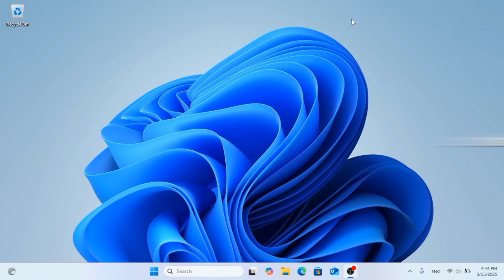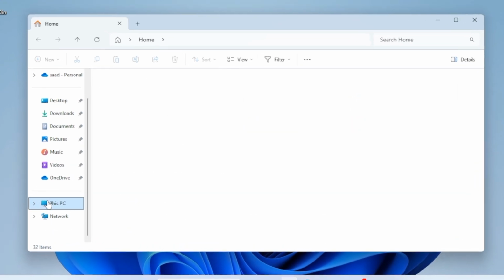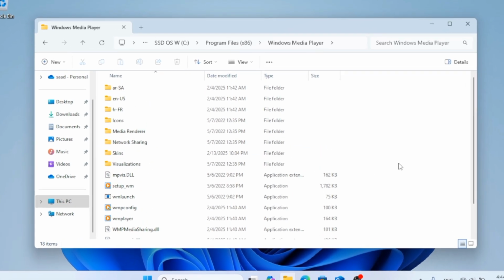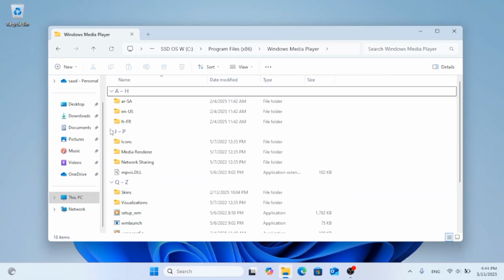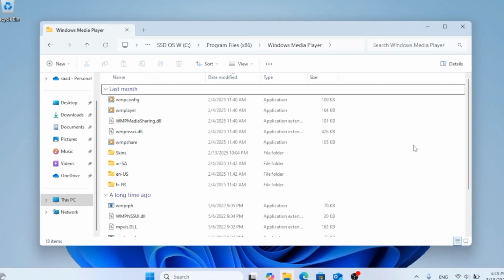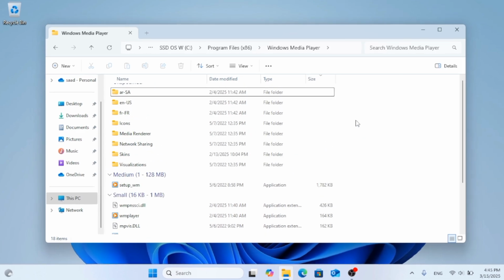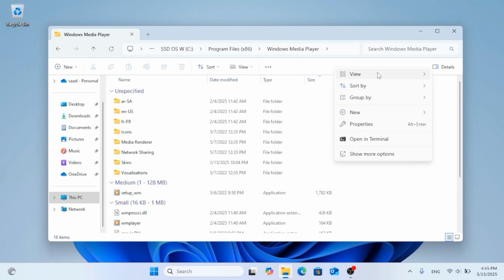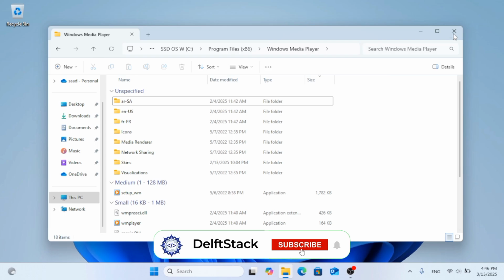How to Sort and Select Files and Folders in Windows 11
Struggling to keep your files and folders organized in Windows 11? Whether you're managing a few documents or thousands of files, learning how to efficiently sort and select files can save you time and effort! In this tutorial, we'll walk you through how to organize, sort, and select your files and folders to keep everything neat and easily accessible on your PC.

🔹 What You'll Learn in This Video:
✅ Sorting Files and Folders: Learn how to sort your files by name, type, date, size, and more, using simple methods that make finding files faster and easier.
✅ Selecting Files and Folders Efficiently: Master the different ways to select files, from selecting single files to using keyboard shortcuts for bulk selection.
✅ Using Filters and Grouping Options: Discover how to group files and apply filters to keep your file explorer clean and organized.
✅ Customizing View Settings: Customize your file explorer to match your preferences, making sorting and selecting even more intuitive.
✅ Tips and Tricks: Bonus tips on organizing files with tags and folder colors to streamline your workflow.

📌 Timestamps
⏱ 00:00 - Introduction
⏱ 00:10 - Open Search Menu, Type File explorer.
⏱ 00:30 - Open A folder to sort the files inside.
⏱ 00:35 - Choosing Your View and Sorting Settings.
⏱ 01:00 - Grouping Files and Folders for Better Organization By Size.
⏱ 01:35 - Additional Settings.

Properly sorting and selecting files in Windows 11 isn't just about keeping things organized—it's about increasing productivity! By following the techniques in this video, you'll save time looking for documents, manage your folders more effectively, and become a Windows 11 pro at keeping everything in order. Whether you're a beginner or someone who needs a refresher, this guide will make your file management system faster and more efficient.

If you found this tutorial helpful, make sure to hit the 👍 button, share it with your friends, and subscribe to our channel for more tips and tricks on mastering Windows 11!